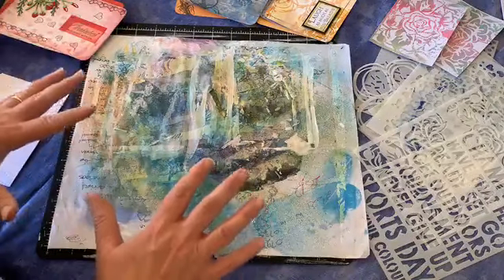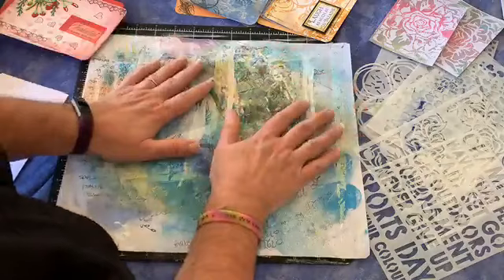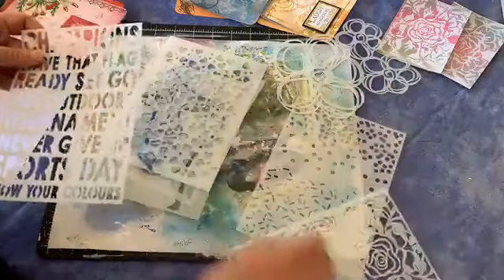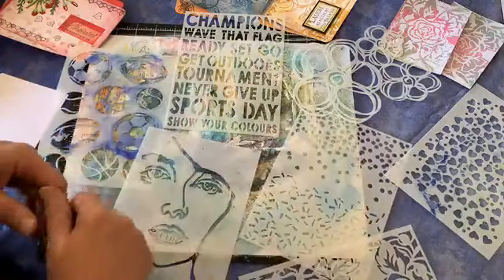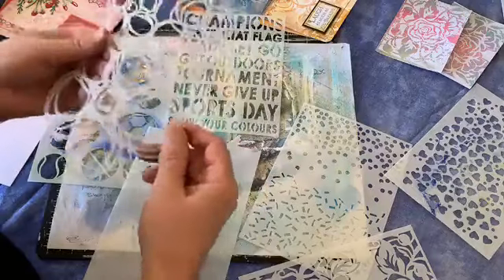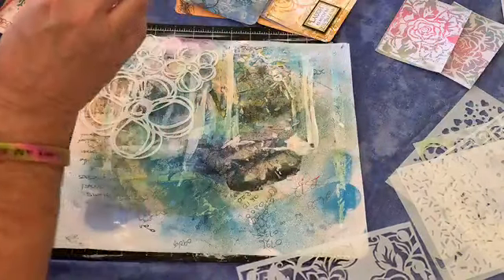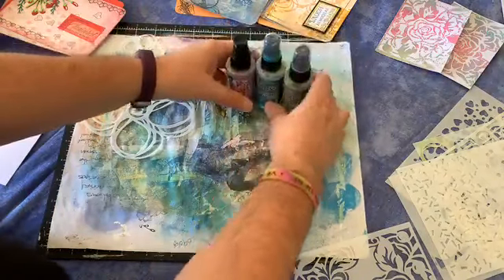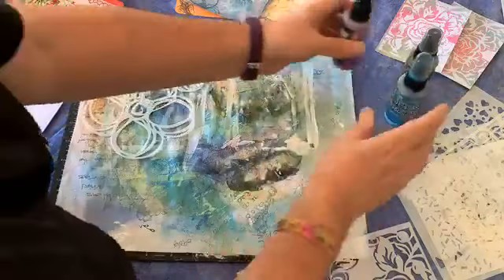Gesso and stencil Mini Gemini Demo 17th April 2020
Demonstration using Kaszazz stencils, Ranger Gesso and Ranger Distress Sprays and Crafter's Companion Mini Gemini